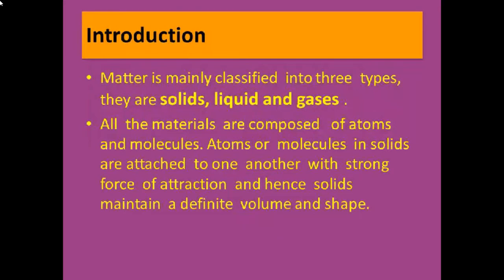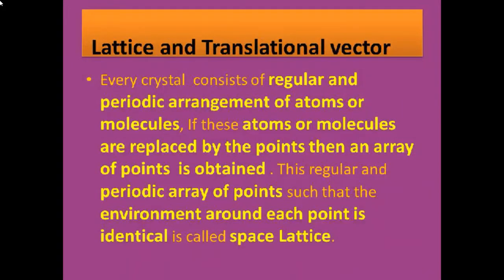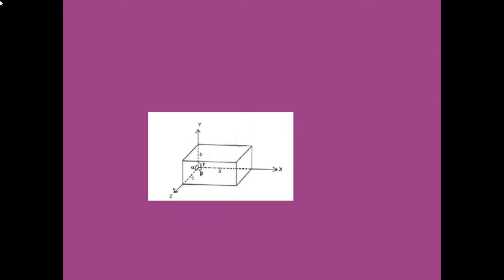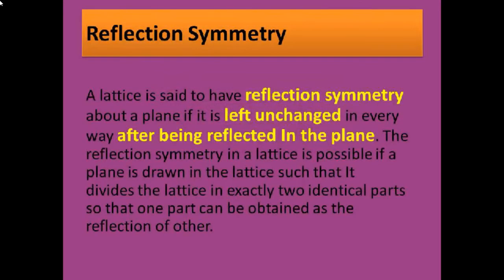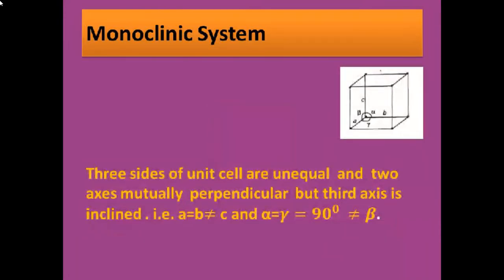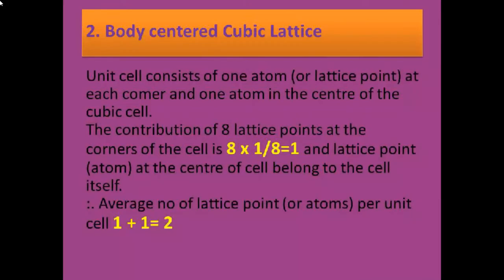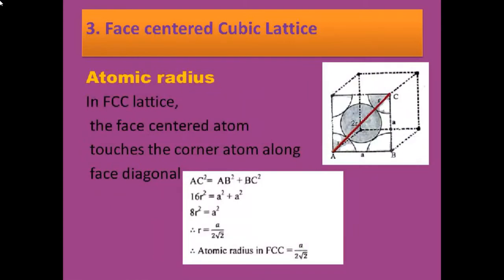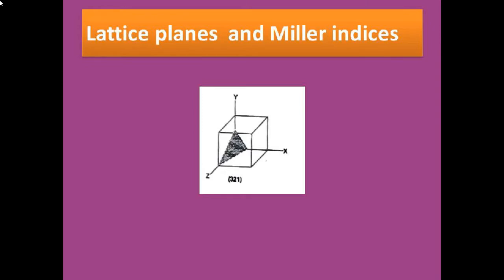MCQ of Crystal structure B.S.C SEM 4 PHYSICS MCQ R.T.M.N.U